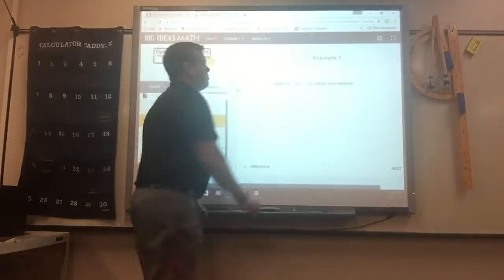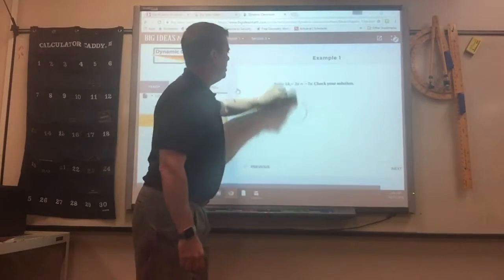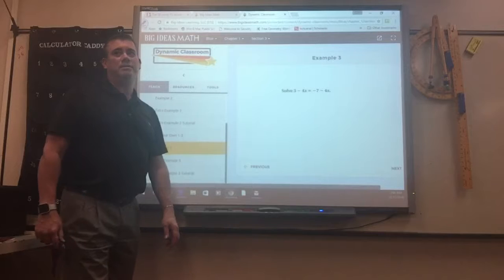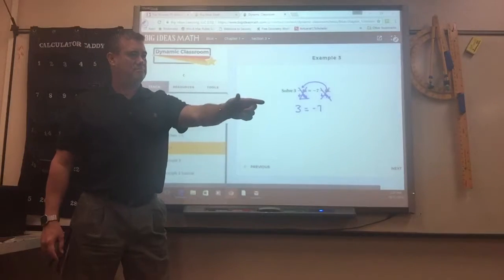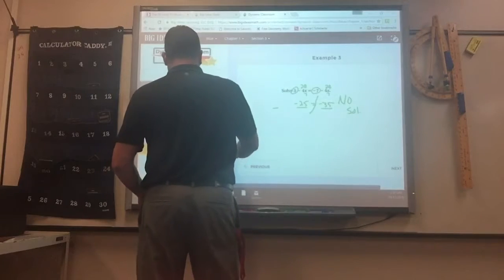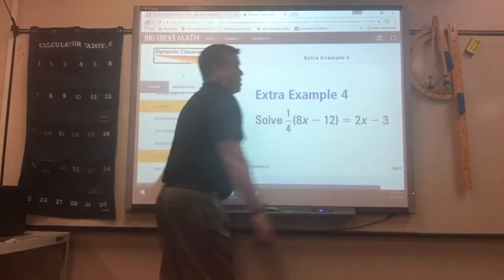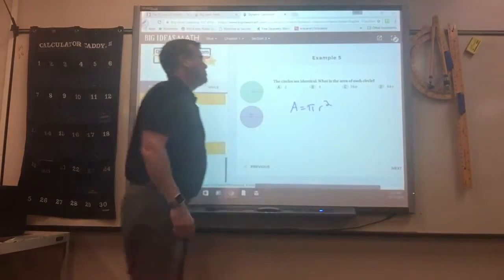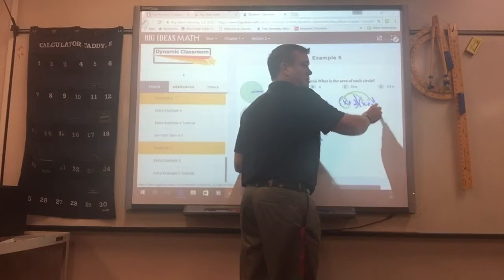8th Chp 1.3 Lecture